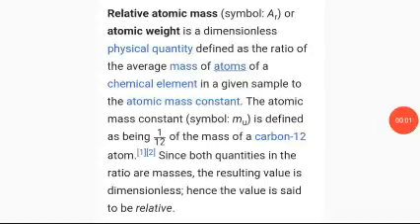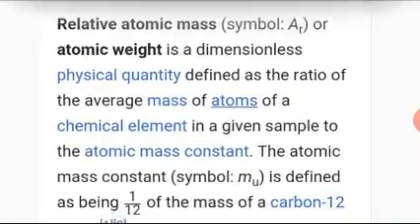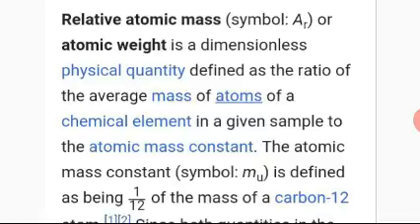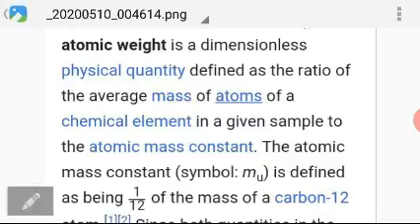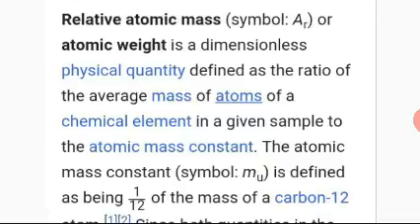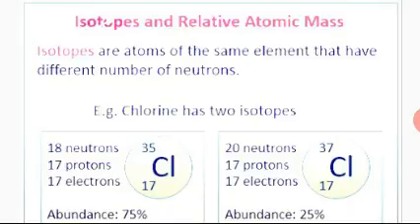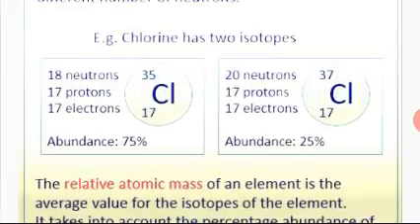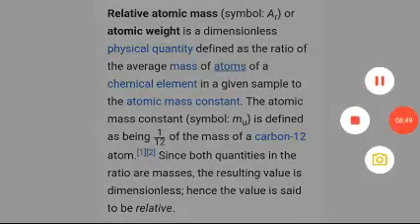Relative Atomic Mass